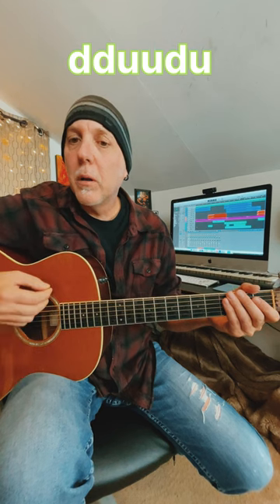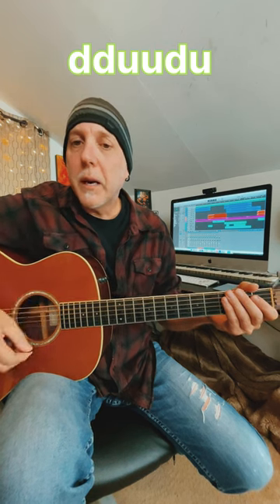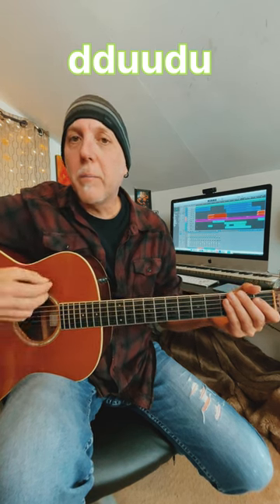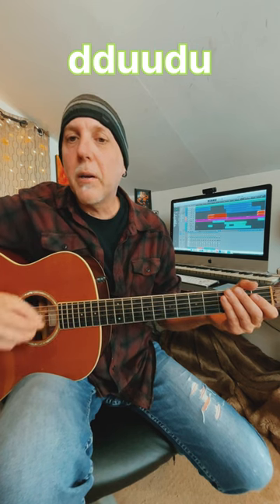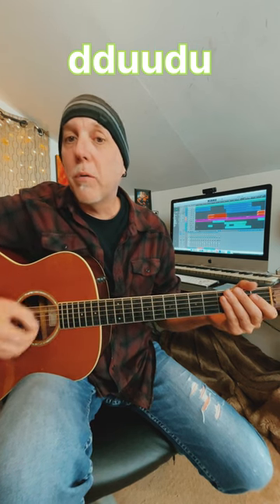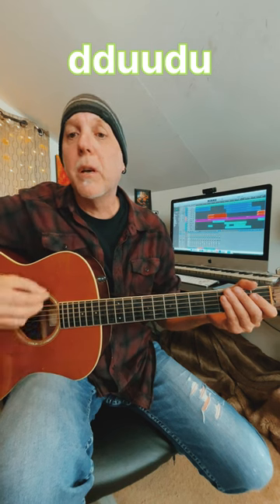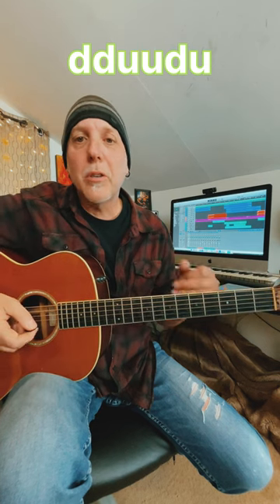EZ Guitar Strum Pattern Use for Countless Songs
- with six critical tips to exceptional strumming and good strumming mechanics. You will also learn about rhythm and meter as well as how to understand and replicate strum patterns. You will also learn five amazing strum patterns that can be utilized for countless songs. It’s a killer FREE extended play video lesson. Enjoy! -David Taub, Next Level Guitar Inc & EGI

-On TikTok at @davidtaub1